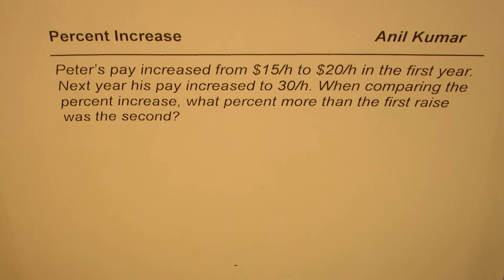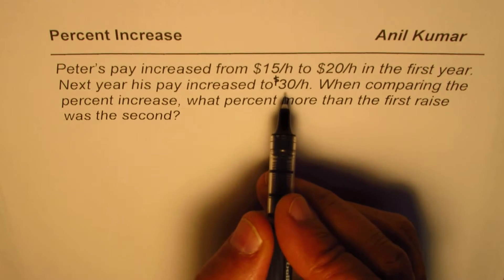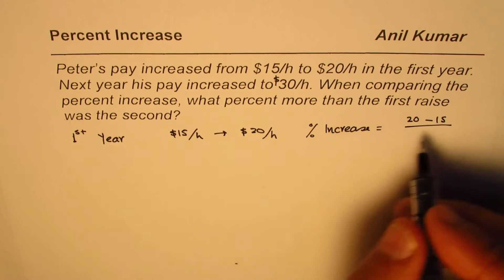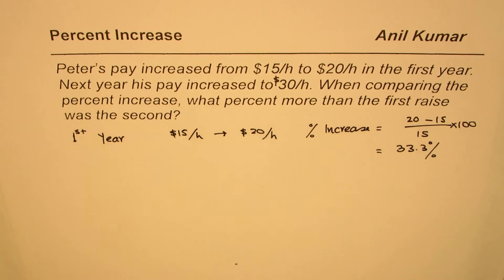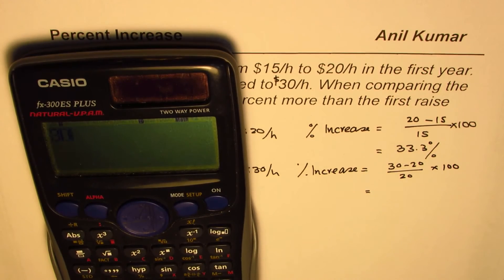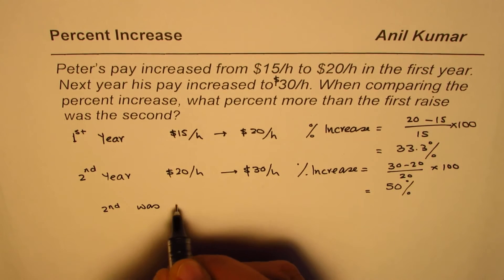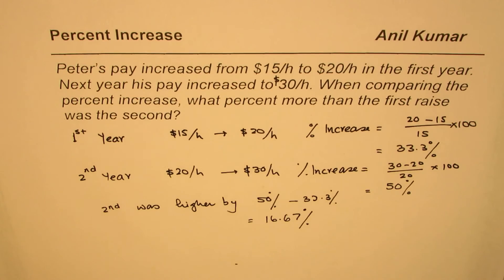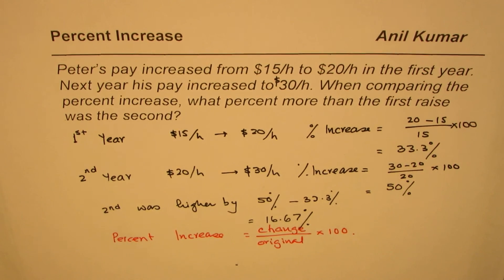How to compare percent increase in salary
Discount is calculated over the cost price or the original price. Price after discount is the discounted price. Sale price is the price after discount on the original value.